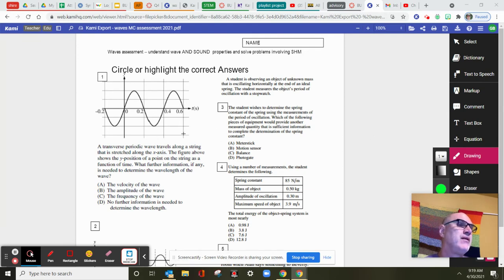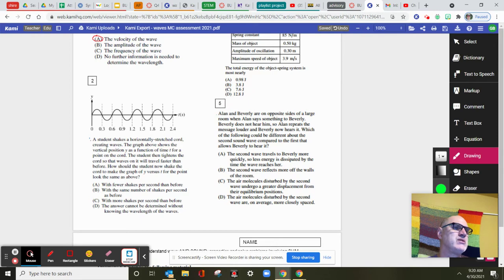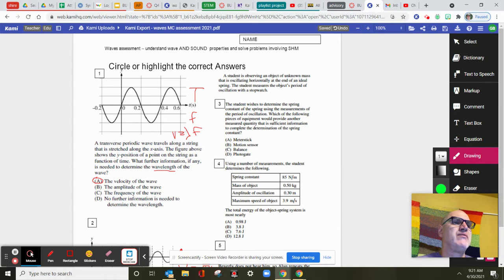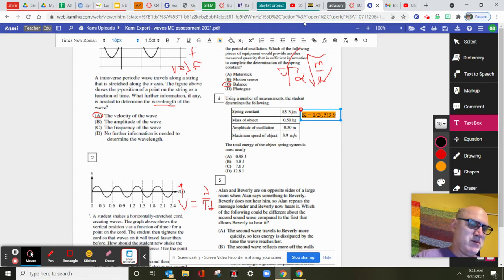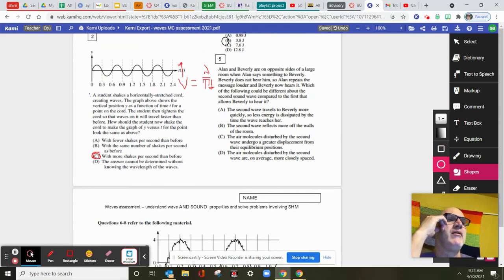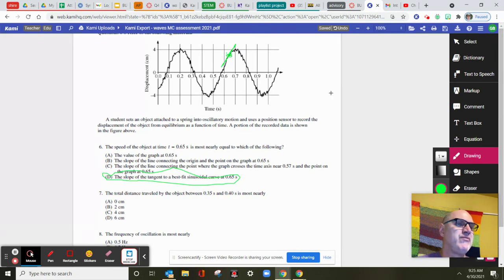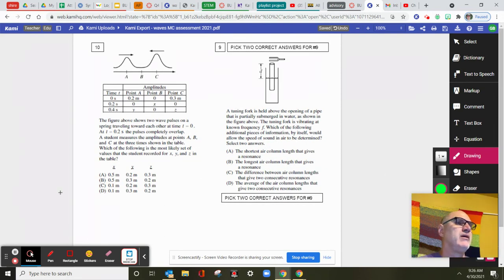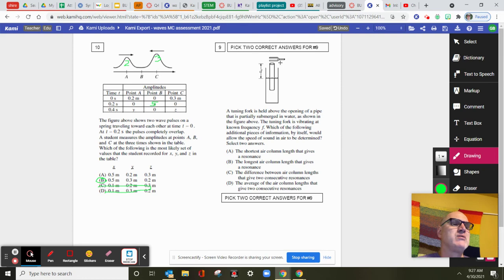AP q4 week 2 quiz